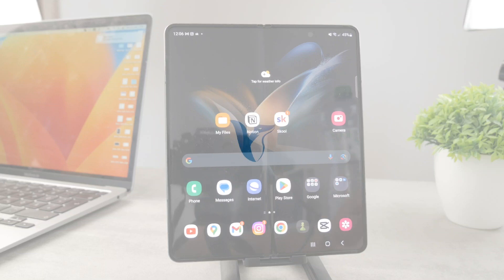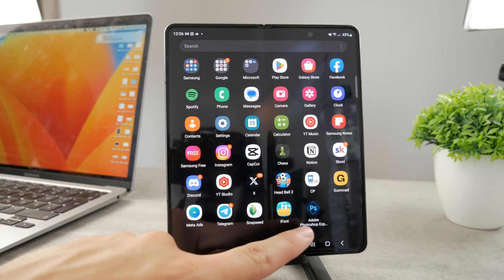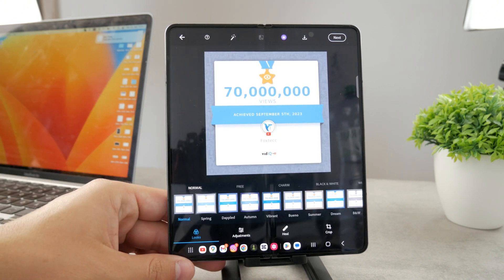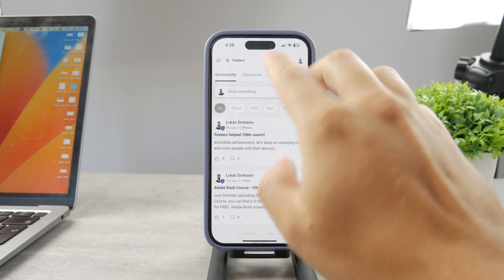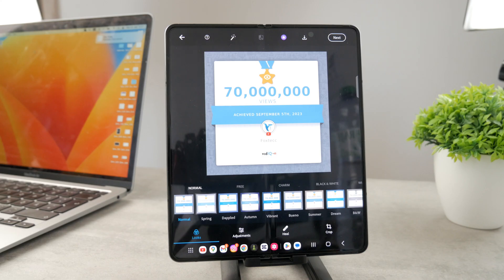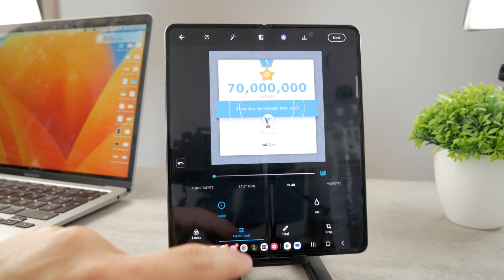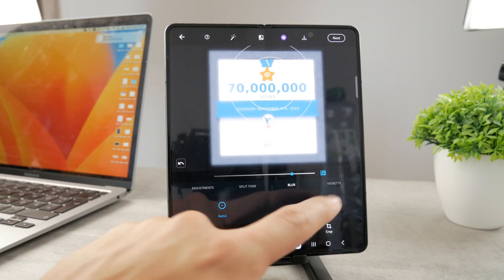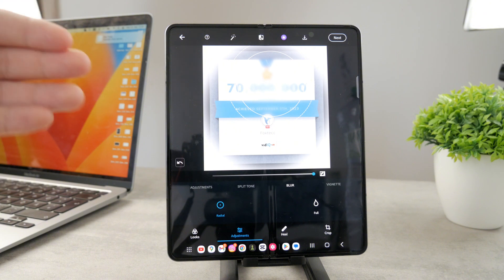How to Blur Photos on Android (tutorial)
In this quick and informative tutorial, we'll show you how to easily add a professional touch to your photos by blurring backgrounds or specific areas using your Android device. Learn the step-by-step process to create stunning depth-of-field effects and make your subject stand out. Whether you're a photography enthusiast or just looking to enhance your social media posts, this video will guide you through the process effortlessly. Start blurring and transforming your photos today!

Timestamps:
0:00 How to Blur Photos on Android
0:20 App to Blur Photos
1:04 Master Your Devices
1:29 Adjustments
1:56 Radial Blur
2:54 Conclusion